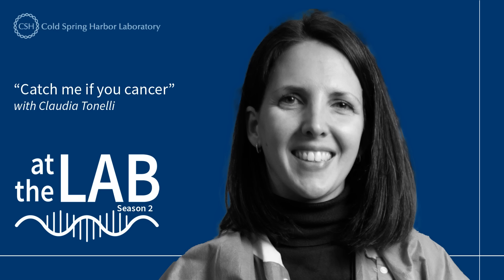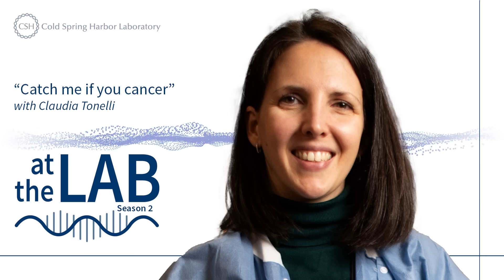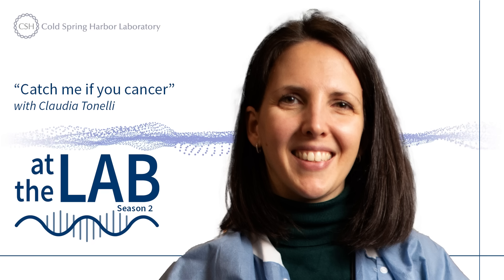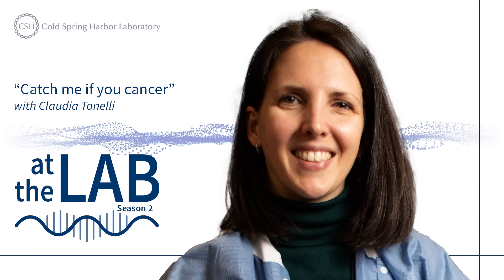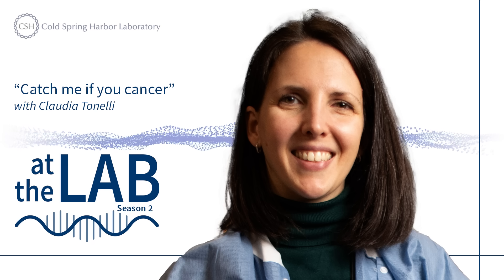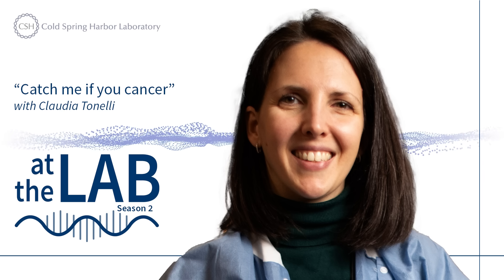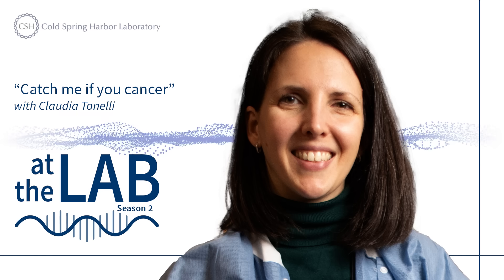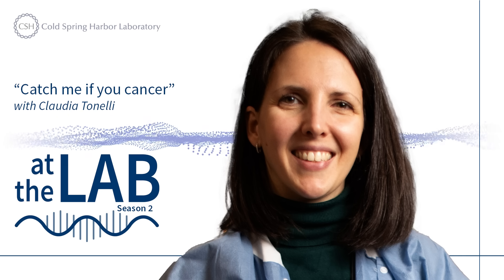At the Lab: Catch me if you cancer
You’ve seen her on FOX and the cover of Newsday. Now, hear about the knowledge gaps that make her discovery so crucial and the noble goals driving it.

Stock videos by Videezy.com